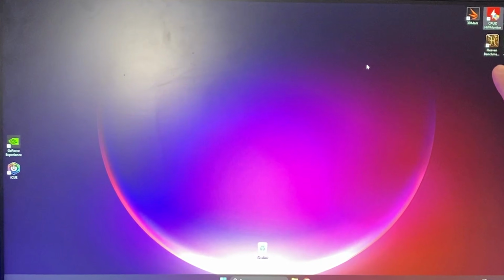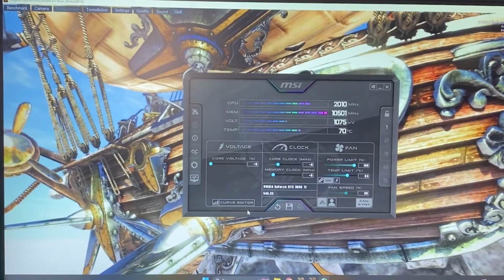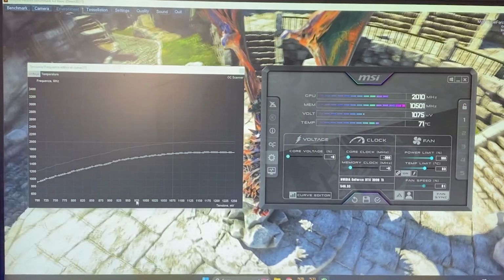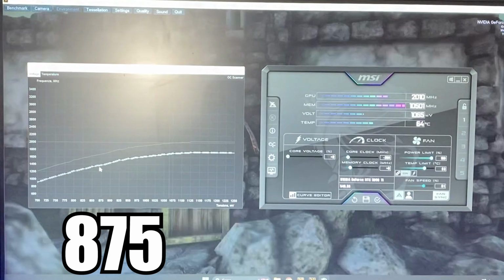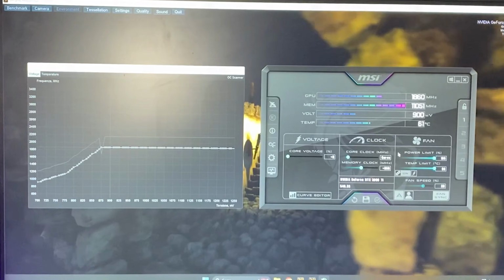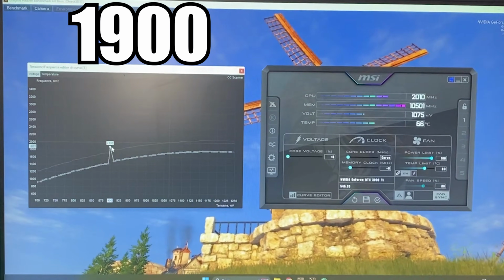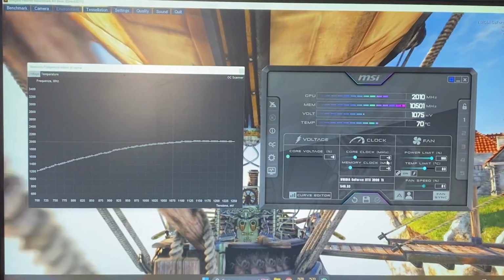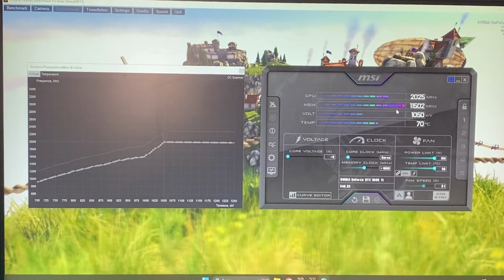Undervolt your RTX 3090 Ti for more FPS and Lower Temperature! - Tutorial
Undervolting really seems to be the best option in terms of GPU optimization for the RTX 3000 series. Be it a 3090 Ti, 3080, 3070 Ti or even a 3060 Ti, I’d still recommend doing it. If you do it properly, you’re gonna lose virtually 0 performance or even get an increase, while dramatically reducing heat and power consumption. Today we are featuring a RTX 3090 Ti EVGA FTW3 triple fan that was wwatercooled and using an 1000W 80 Plus Platinum Asus RoG Thor PSU!